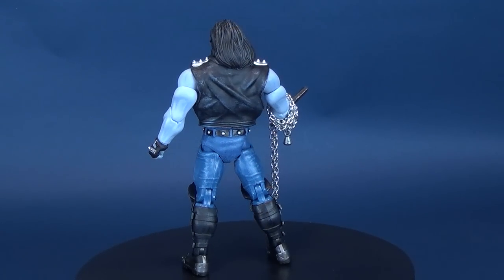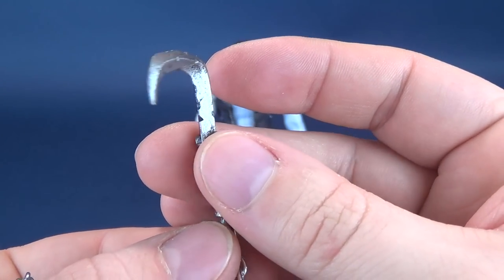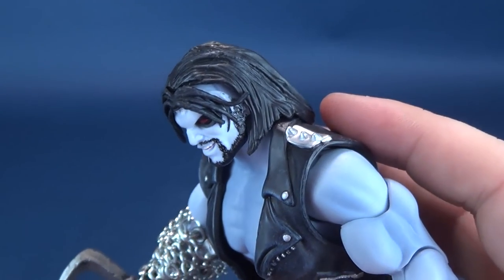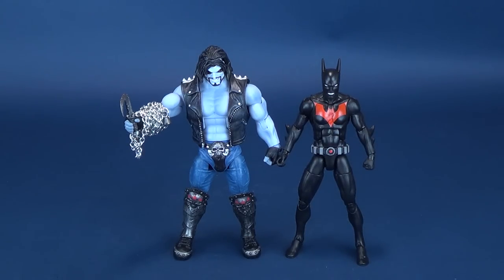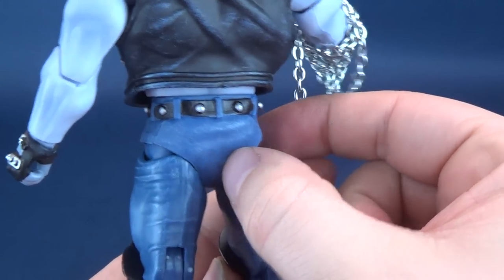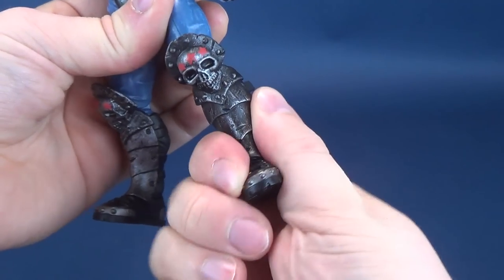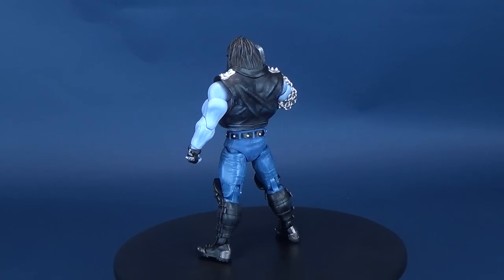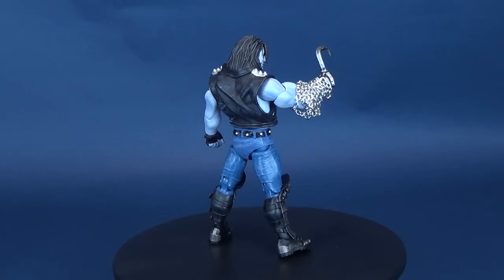Mattel DC Multiverse Lobo Wave Collect and Connect Lobo Figure!